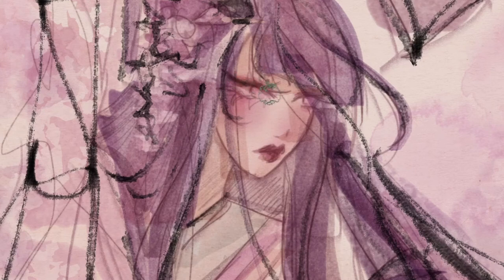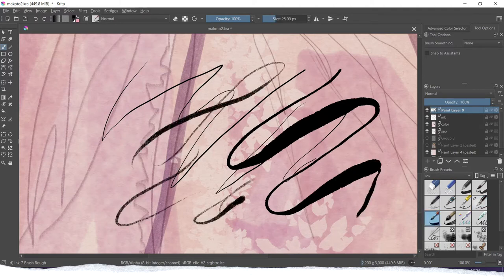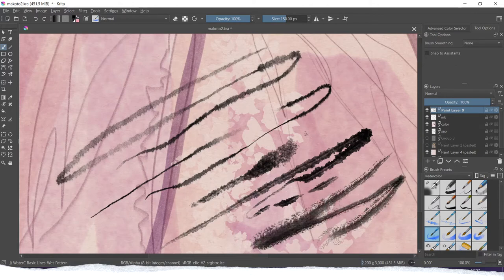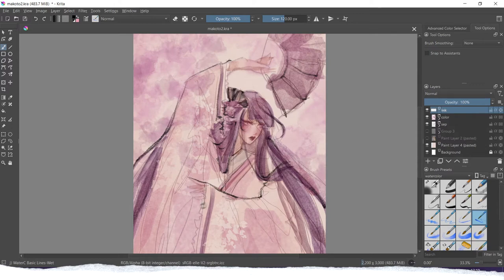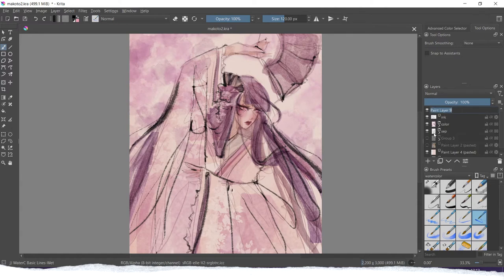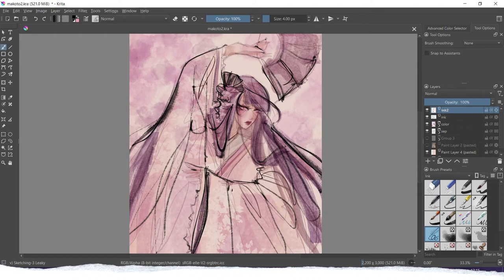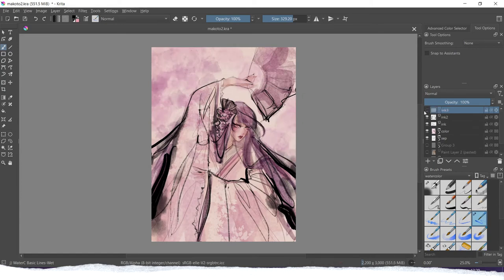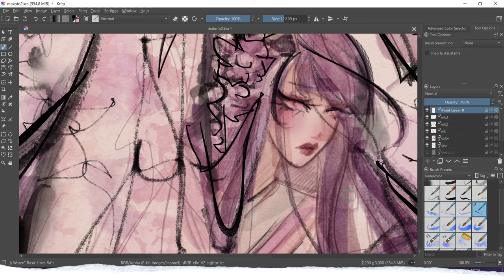Traditional ink effect DIGITAL INKING Krita tutorial 🌸 Loose ink painting in digital art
Hi! In this video I'm showing you the brushes I use for my realistic style of inking in Krita and some other inking tips. I will explain how to achieve the inking effect step by step in digital drawings. This tutorial is very beginner friendly and I think even if you do not use Krita you can find some of the tips useful. This is inpired by the asian ink paintings that I really love. I hopw these techniques will be useful for your drawings as well.

The character I'm drawing is Raiden Makoto from Genshin Impact.

Chapters:
00:00 intro
00:22 inking brushes
03:04 1st layer
04:43 2nd layer
06:30 water effect
07:20 2nd water effect
08:50 finished artwork

Software: Krita
Tablet: Wacom Intuos Draw
Reference app: Pureref
Textures: Unsplash